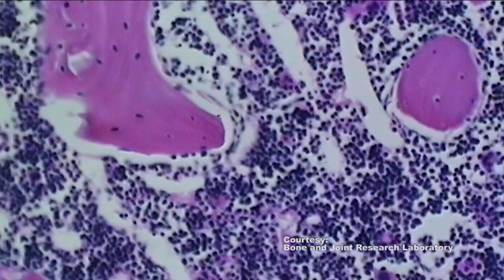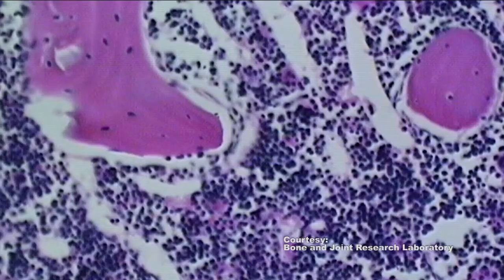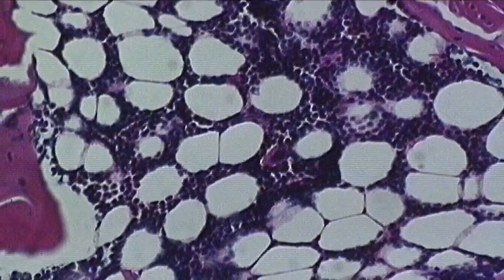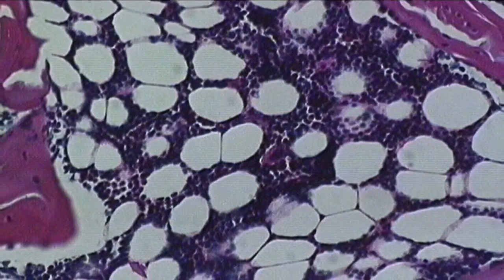Space Station Live: The Measure of the Marrow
NASA Commentator Brandi Dean talks with Drs. Guy Trudel and Odette Laneuville of the University of Ottawa about the MARROW experiment now underway on board the International Space Station. The researchers believe that in weightlessness bone marrow may produce more fat cells than blood cells and leave astronauts susceptible to things like anemia or infection, similar to patients on Earth who are restricted to bed rest. In this experiment they’re gathering samples from space station crew members before, during and after their flights to measure for fat content in the marrow and begin to develop countermeasures that would help keep future astronauts safe on long-duration missions.

Credit: NASA